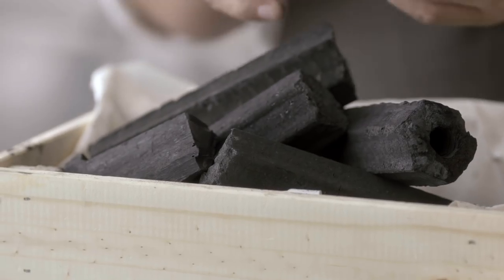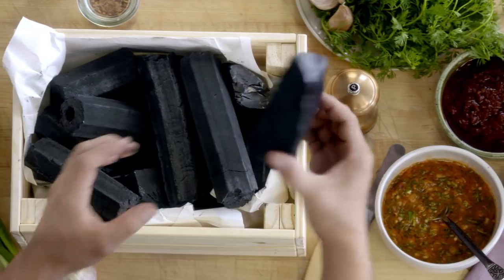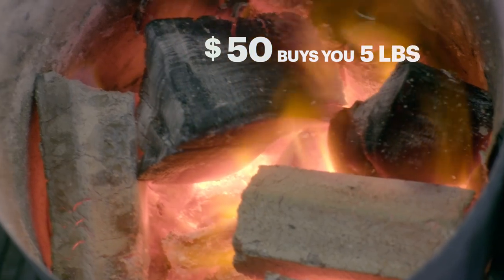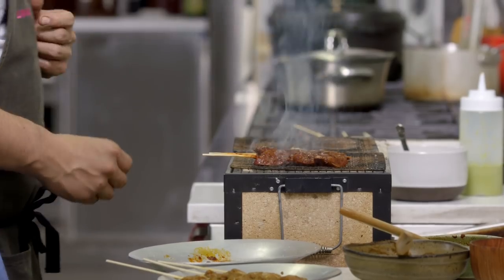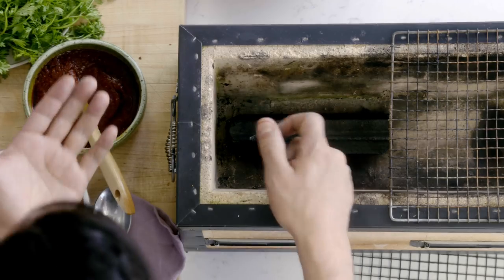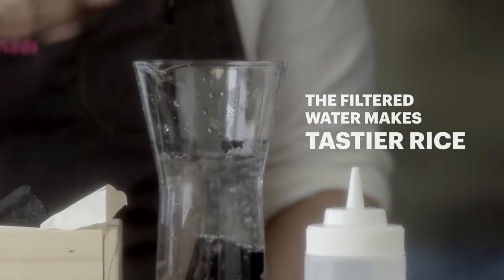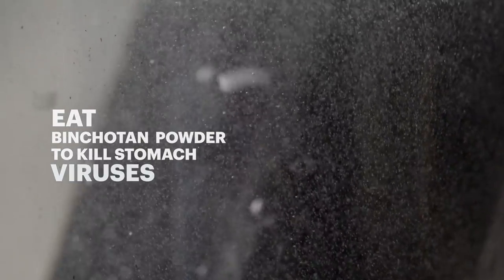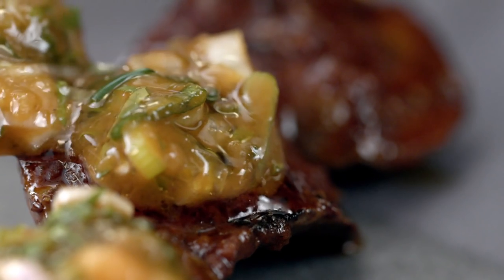Llama Inn Chef Erik Ramirez on the History of Binchotan Charcoal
Llama Inn Chef Eric Ramirez talks about grilling with Binchotan charcoal and the many uses of this historic Japanese charcoal.

Featuring Erik Ramirez, Chef at LLama Inn
Produced by Gigi Dement
Directed by Shandor Garrison
Cinematography by Tony Burns
Art Direction by Alina Uzlov
Food Styling by Rebecca Jurkevich

Starring: Erik Ramirez

Artist: Jet Stream
Song: Remote Control